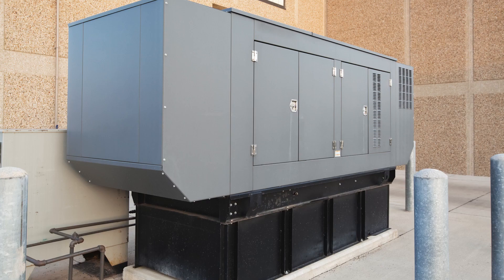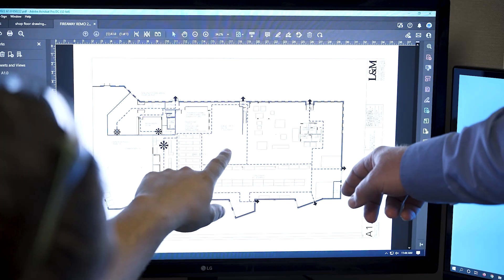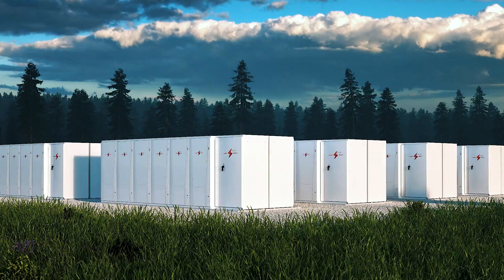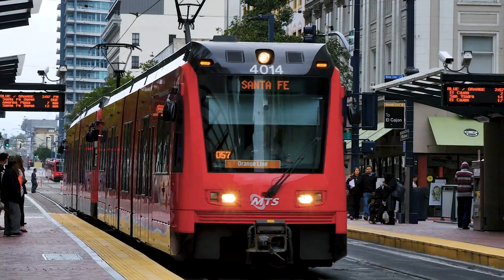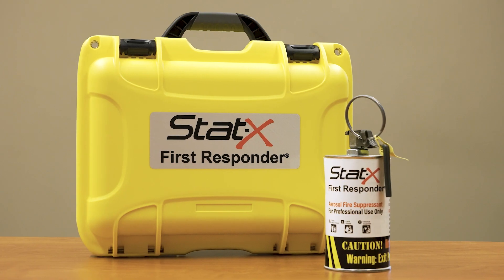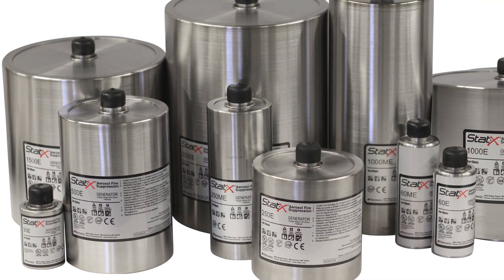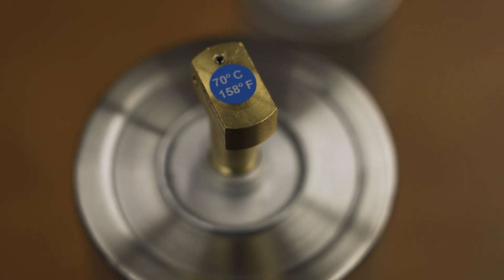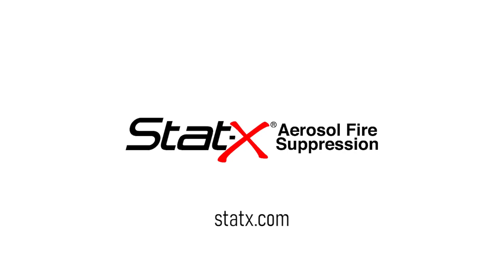Stat-X® Condensed Aerosol Fire Suppression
Industrial applications face operational risks and regulatory challenges from outdated fire suppression methods. Stat-X's environmentally sound, cutting-edge aerosol fire suppression technology safeguards valuable assets, minimizes operational downtime, and enhances employee safety.

Stat-X is an advanced, non-toxic, eco-friendly aerosol fire suppression that protects a wide variety of enclosed special hazard applications.

Stat-X is an optimal way of lowering your overall carbon footprint.

Made in the United States.